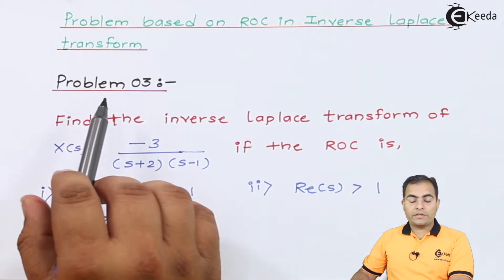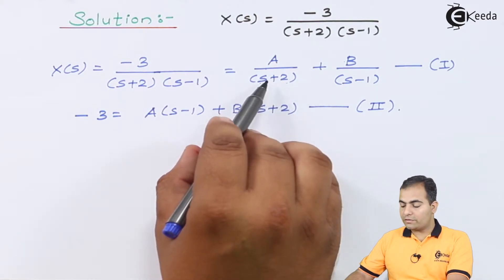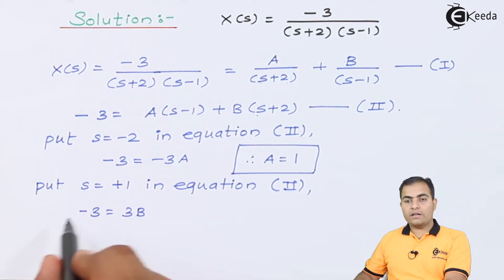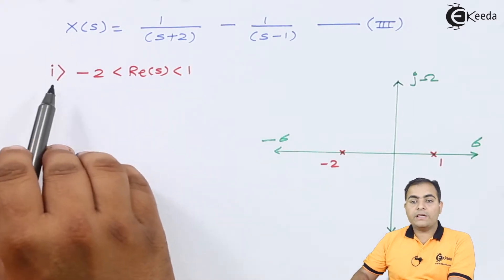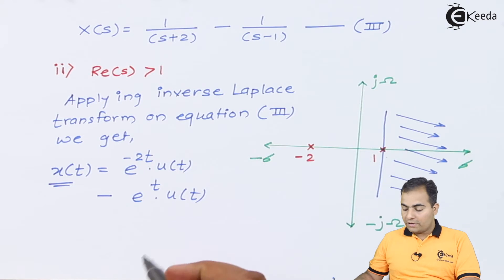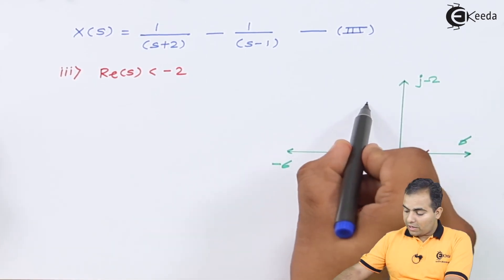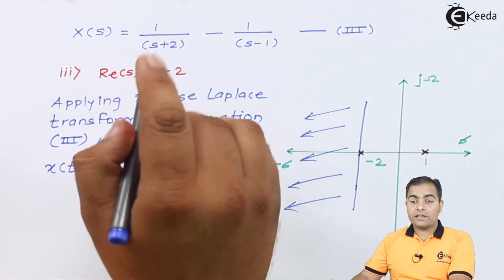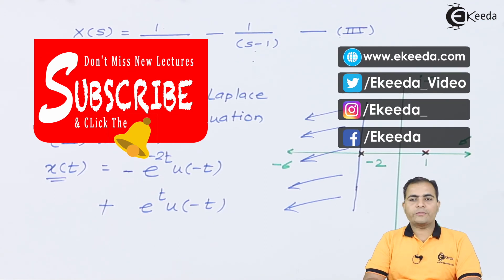ROC in Inverse Laplace Transform | Signals and Systems Problem 03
Explore the fundamental concept of ROC (Region of Convergence) in Inverse Laplace Transform in this insightful video. Delve into Laplace Transform and Signals & Systems through a detailed breakdown of Problem 03. Uncover the intricate relationship between ROC and the inverse transformation process, unraveling the core principles behind signal analysis. Join us to strengthen your understanding of these crucial concepts, enabling you to navigate complex problems confidently. Master the intricacies of ROC and its role in inverse Laplace transformation for a solid grasp of Signals and Systems theory.

Happy Learning.